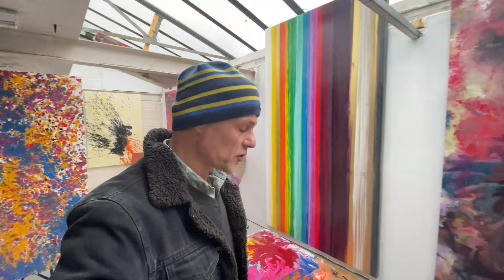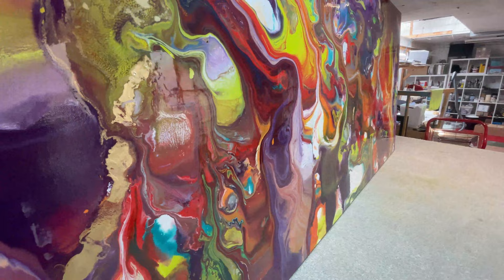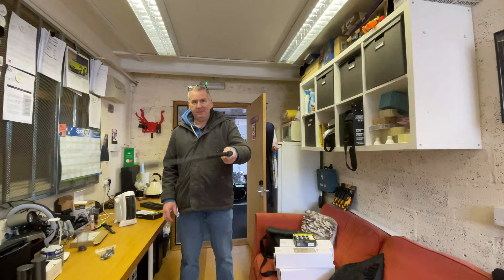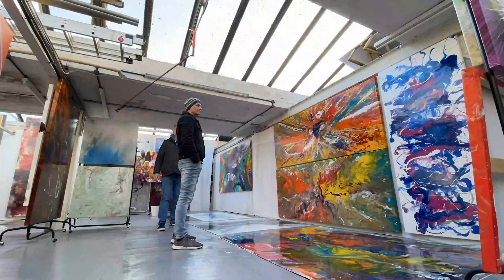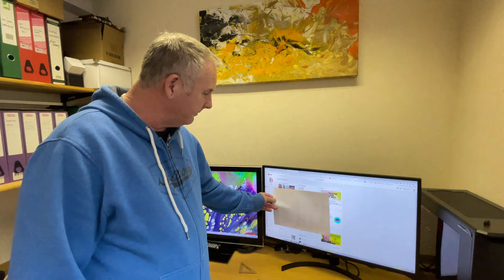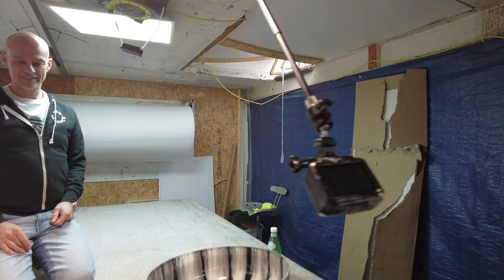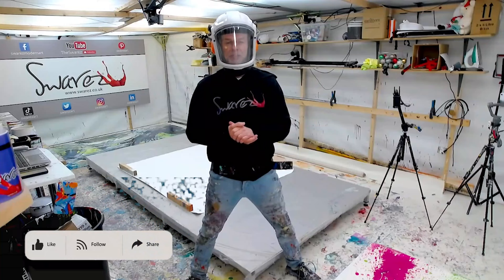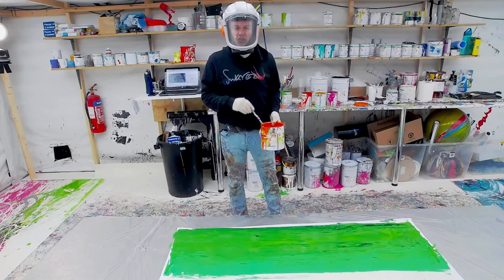NEVER give an ACTION CAMERA to an artist - or this will happen!😂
In this week's Vlog we kick off with a bit of a shuffle round of some large canvases before we start some stretching up of some new paintings.

Next up we get some interesting new camera kit which enables us to literally spin a camera around at high speed! This creates some crazy camera angles and some very unusual ways to film things - proving you should probably never try this with a GoPro!

Added to that is a new clamp for the ceiling that will allow us to mount our rotating rig onto the roof - and we show you exactly what that looks like.

After a spot of admin it's time to prepare for the live stream which features two amazing paintings:

And we celebrate the most viewers we've ever had on a live broadcast! Sweet!

If you found this video helpful, inspiring or entertaining, and you would like to buy us a coffee, you can donate using the Super Thanks button (the heart icon). It'll go towards paying for the next camera (as I seem to break them with alarming frequency!!!). Thanks for all your support - Ed an Ady